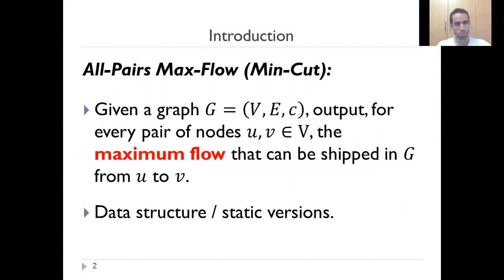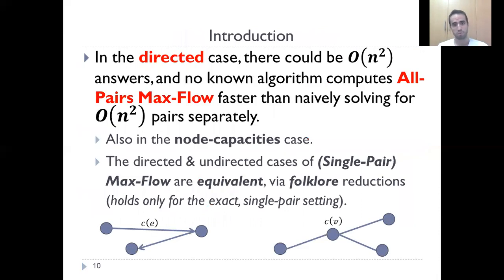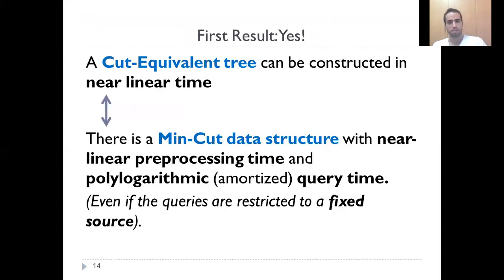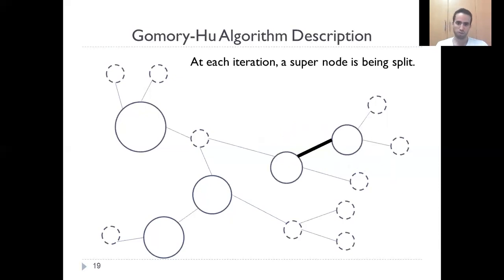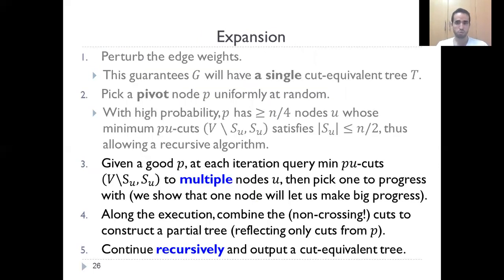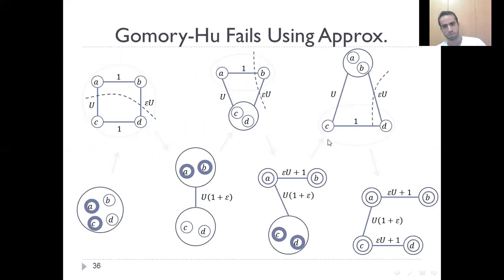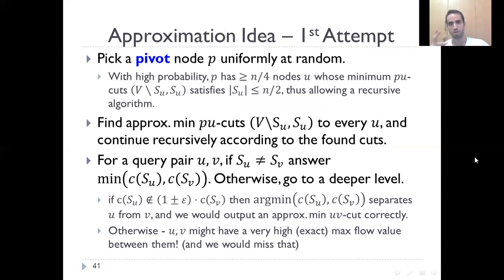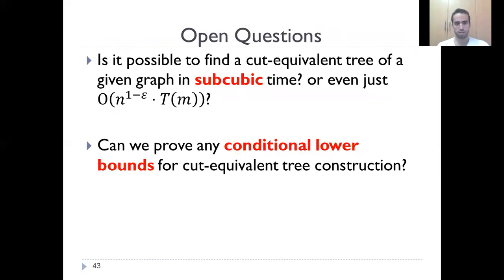Cut-Equivalent Trees are Optimal for Min-Cut Queries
Amir Abboud; Robert Krauthgamer; Ohad Trabelsi